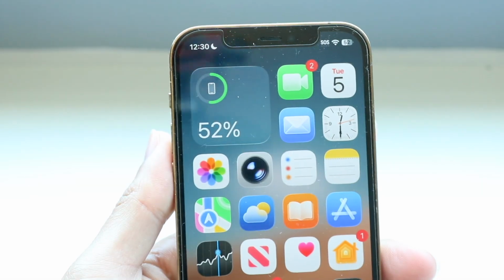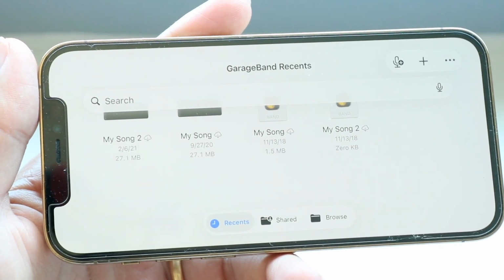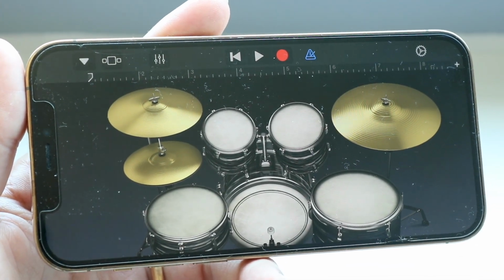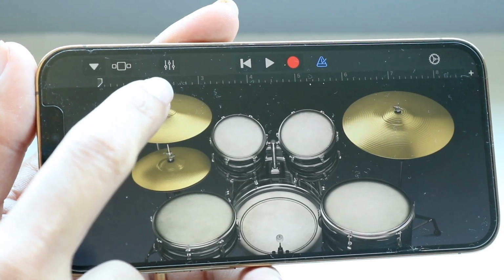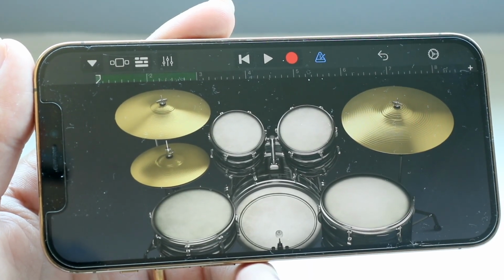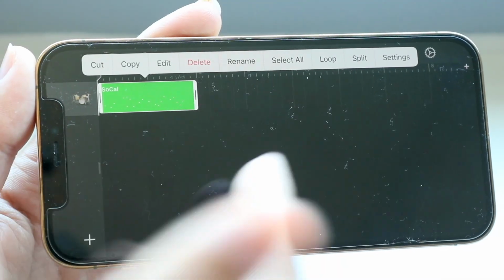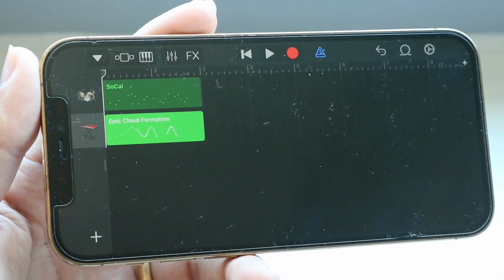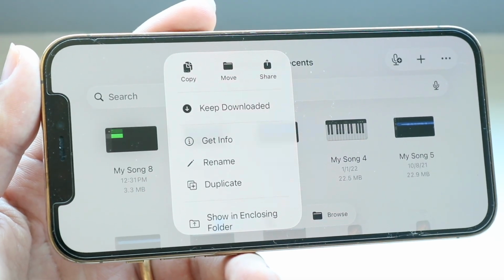How To Use Garageband! (Complete Beginners Guide)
Here is exactly How To Use Garageband! (Complete Beginners Guide)